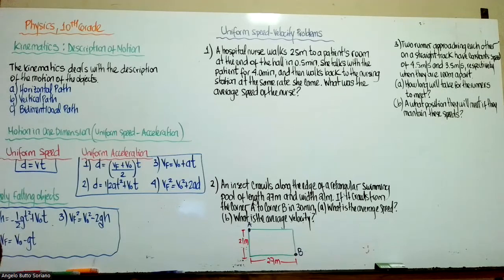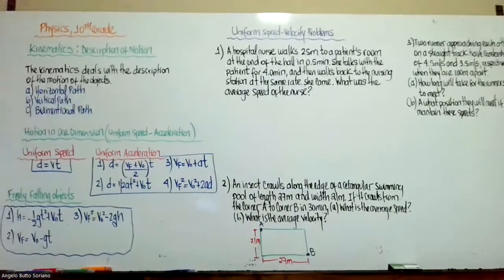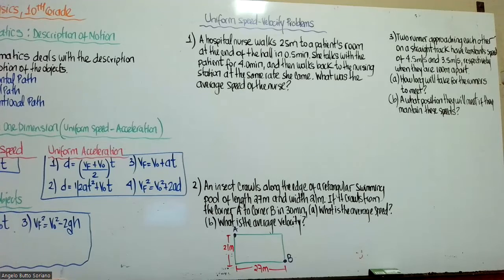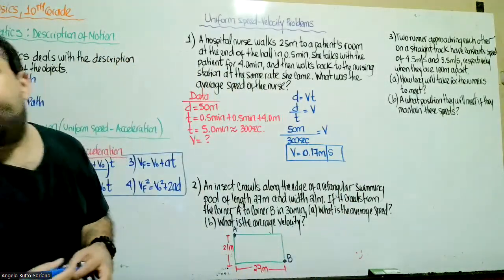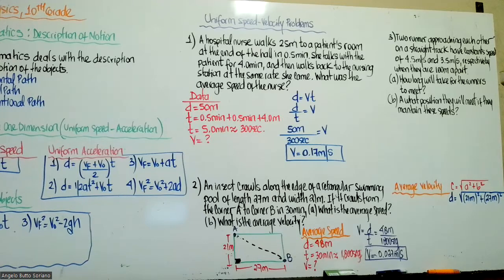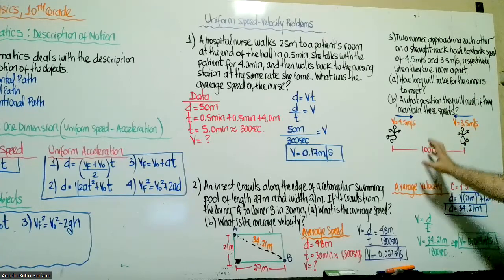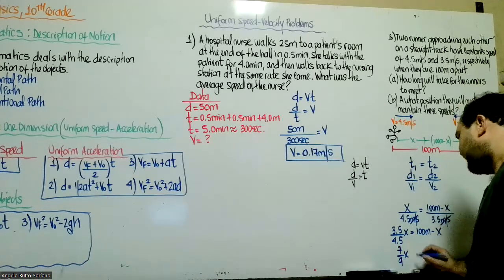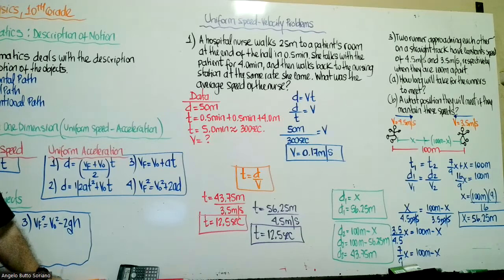Sept 12, Uniform Speed and Velocity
Se introduce el concepto de cinemática de partículas y establecemos la diferencia entre vectores y escalares. Al final se resuelve tres ejemplos del movimiento a velocidad constante.